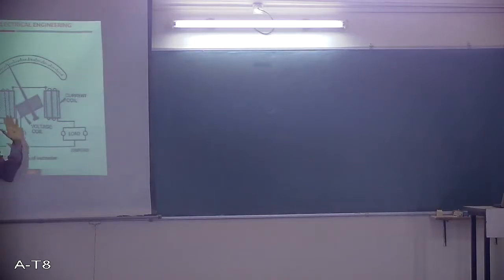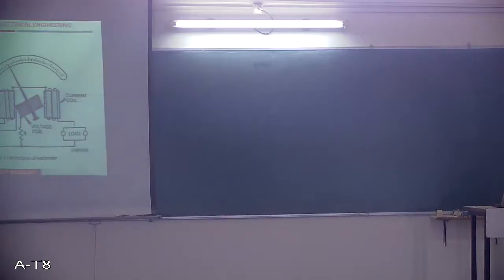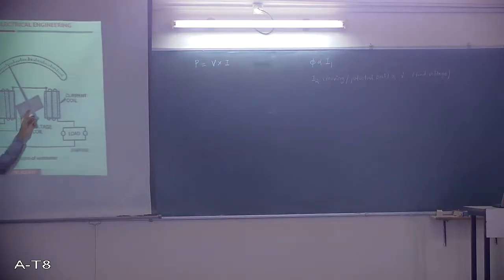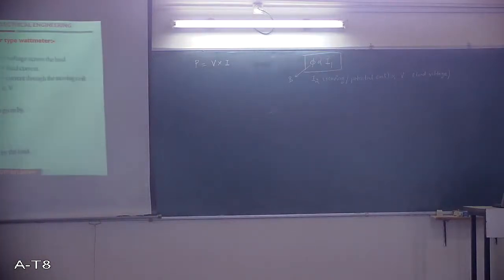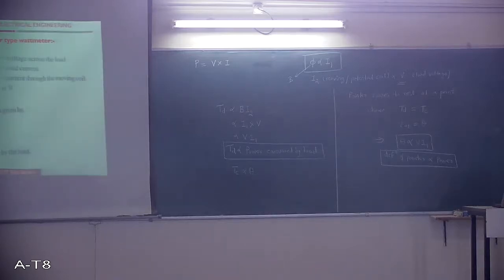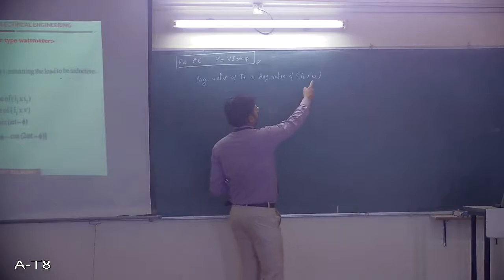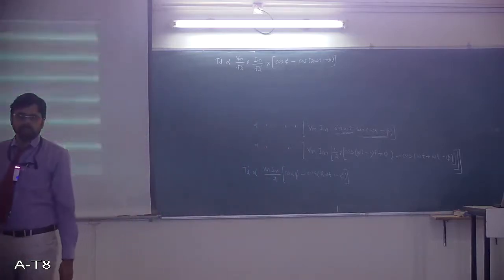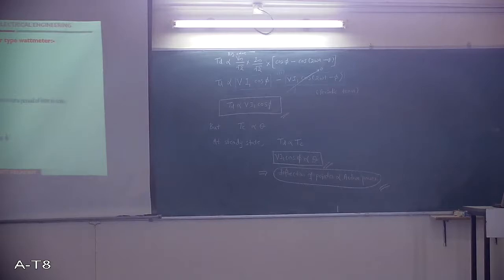ELECTRICAL MEASUREMENT-2 (DYNAMOMETER TYPE WATTMETER) BY PROF. AVINASH DESHPANDE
DYNAMOMETER TYPE WATTMETER-WORKING PRINCIPLE EXPLAINED BY PROF. AVINASH DESHPANDE